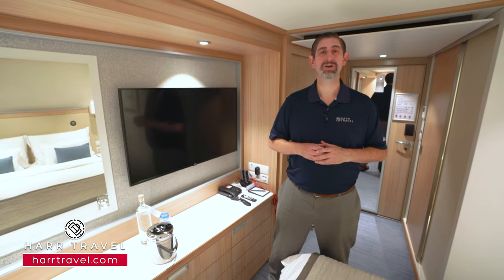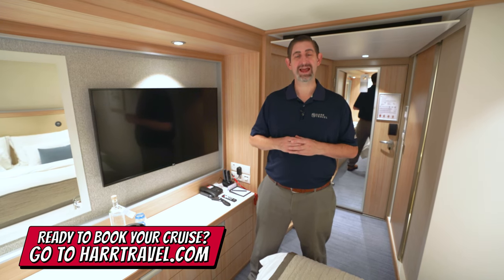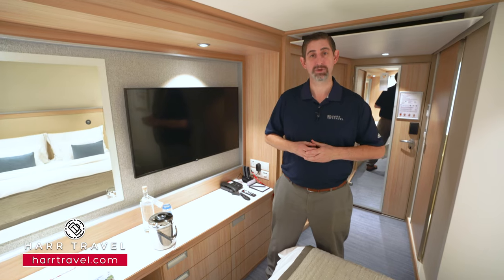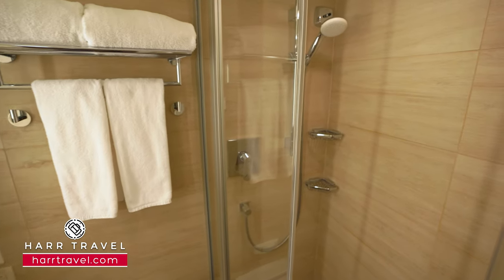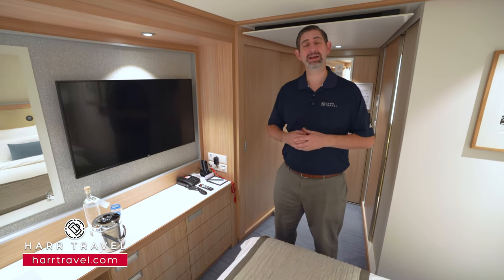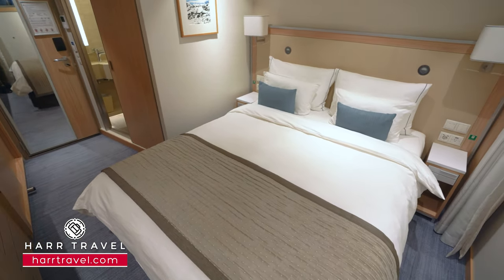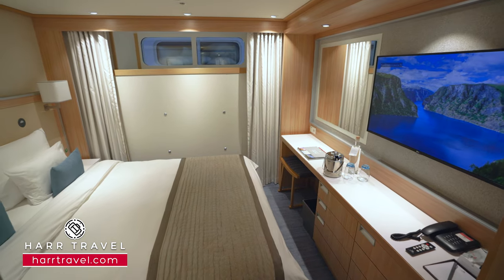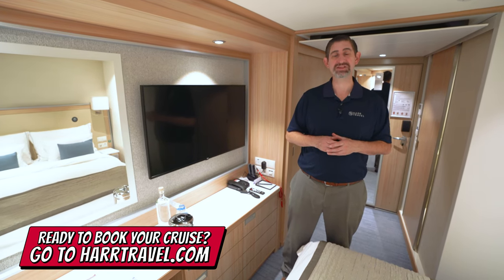Viking River Cruises | Standard Stateroom Full Walkthrough Tour & Review 4K | Viking Longship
Join Danny and Taylor as we tour a Standard Stateroom aboard a Viking Longship. These are the lead in category onboard the Viking River Longships. If price is your primary factor, these Standard Staterooms provide the lowest price option along with the full Viking River Cruise experience.

Reach out when you are ready to book your next Viking Cruise!

STANDARD STATEROOM (E) (F)
150 SQ. FT.

Stateroom Amenities
River-view stateroom with half-height picture window
Queen-size Viking Explorer Bed (optional twin-bed configuration) with luxury linens & pillows
Free Wi-Fi (connection speed may vary)
42" flat-screen TV with infotainment system featuring Movies On Demand, CNBC, CNN, FOX & more
Private bathroom with accessible shower, heated floor, anti-fog mirror & hair dryer
Premium Freyja® toiletries
Plush robes & slippers (upon request)
Telephone, safe, refrigerator
Individual climate control
Bottled water replenished daily
Stateroom steward & twice-daily housekeeping
Under-bed suitcase storage space
Roomy wardrobe with wooden hangers

Stateroom Features
Our intimate, all-veranda ships offer a wide variety of staterooms for your selection. From Veranda Staterooms to the abundance of extra perks and amenities in our spacious Explorer Suites, there’s no finer way to travel. And whichever stateroom you choose, you will find it beautifully designed in the understated elegance for which Viking is known.

The Viking Longships cater to an active group of guests in the 55-70 age range, seeking an experiential and inclusive European vacation, focused on the culture, food, and beverages of the regions visited by the ship. Maximum capacity is 190 passengers.

Dining
The Restaurant is the main dining room on all Viking Longships, serving breakfast, lunch and dinner. Open seating is the standard during all meals, on a first-come first-serve basis. Viking chefs make an effort to include local flavors, particularly during lunch and dinner.

The Aquavit Terrace
Serves as an alternate dining venue, typically featuring a lighter fare, or special event meals like hamburger cookouts at lunch. In the evenings, Aquavit transforms into a more formal space serving from an alternate menu. Dining in Aquavit is included in the cruise fare, but reservations may be needed.

Top Deck Attractions
The top deck is a place for relaxation, sightseeing and activities between port explorations. You can expect lounge chairs for both sunbathers and shade seekers, a walking track, deck games like chess and shuffleboard, as well as a putting area and herb garden.

Entertainment
Entertainment in the lounge is often of the cultural variety, with local entertainers brought on board as the cruise progresses. A keyboardist provides music for evening game nights, dancing, and speakers. Daytime activities when the ship is underway often include cooking classes or even expert guides explaining the scenery as the ship sails.

VIKING LONGSHIPS

Viking Aegir
Viking Alruna
Viking Alsvin
Viking Atla
Viking Baldur
Viking Bragi
Viking Buri
Viking Delling
Viking Egdir
Viking Egil
Viking Einar
Viking Eir
Viking Embla
Viking Forseti
Viking Freya
Viking Gefjon
Viking Gersemi
Viking Gullveig
Viking Gymir
Viking Heimdal
Viking Herja
Viking Hermod
Viking Hervor
Viking Hild
Viking Hlin
Viking Idi
Viking Idun
Viking Ingvi
Viking Jarl
Viking Kadlin
Viking Kara
Viking Kvasir
Viking Lif
Viking Lofn
Viking Magni
Viking Mani
Viking Mimir
Viking Modi
Viking Njord
Viking Rinda
Viking Rolf
Viking Sigrun
Viking Sigyn
Viking Skadi
Viking Skirnir
Viking Tialfi
Viking Tir
Viking Tor
Viking Ullur
Viking Vali
Viking Var
Viking Ve
Viking Vidar
Viking Vilhjalm
Viking Vili